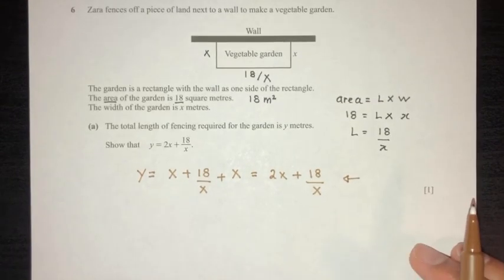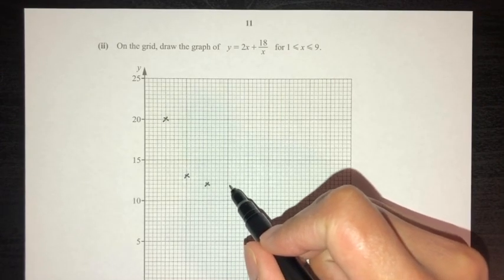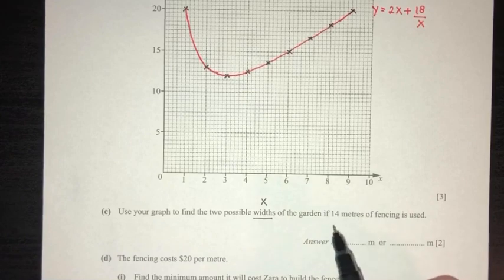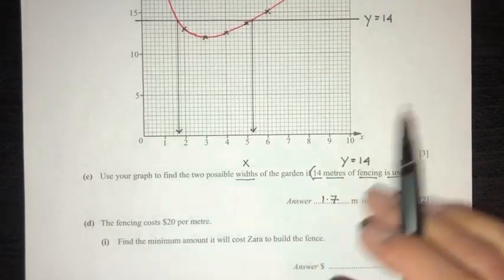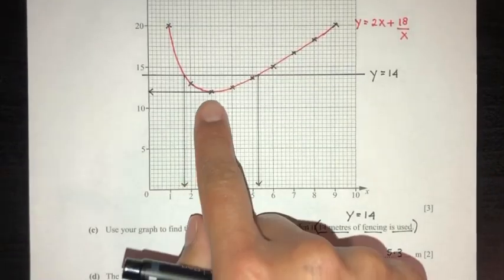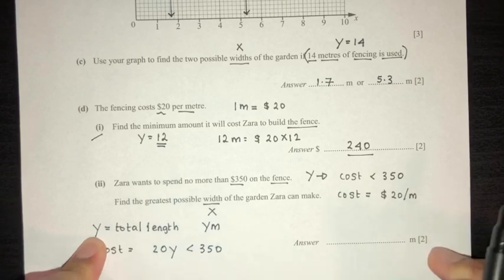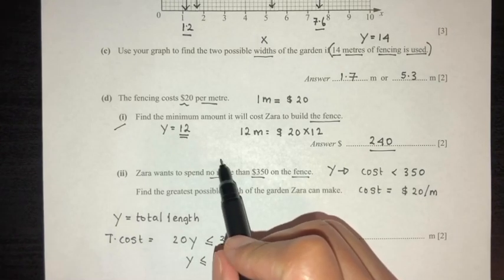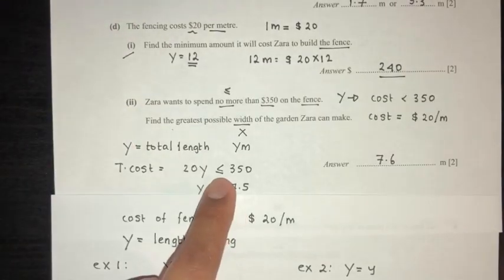O-Level Math D 4024/22/O/N/2018 Question 6 (requested question)